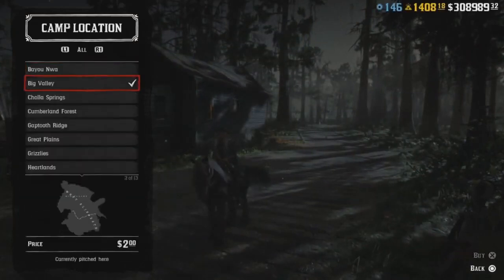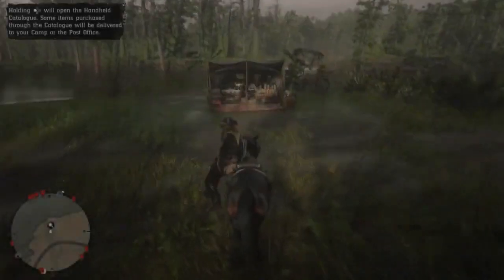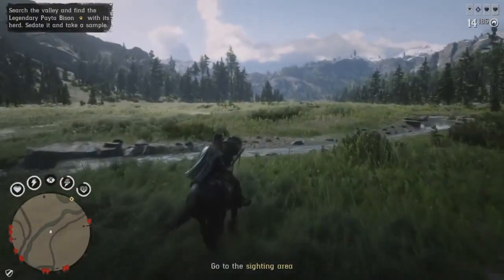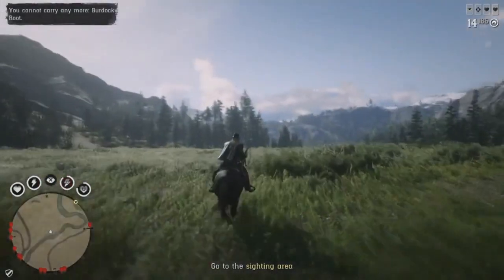NEW INSANE MONEY METHOD!!! RDR2 ONLINE RDR2 ONLINE RED DEAD REDEMPTION 2 ONLINE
🤑IN THIS VIDEO I WILL BE SHOWING A FAST MONEY AND XP METHOD !!!🤑